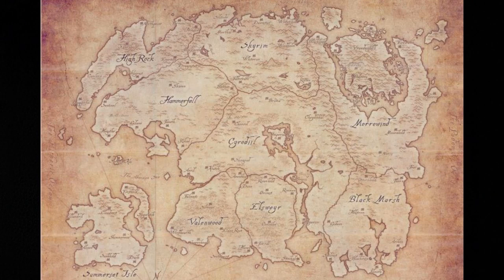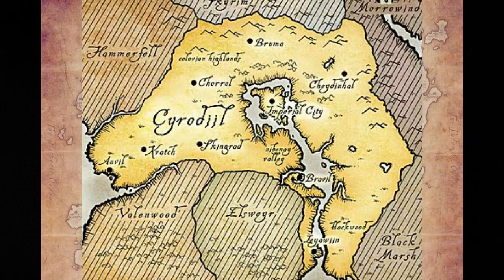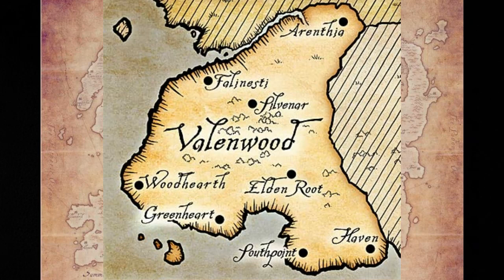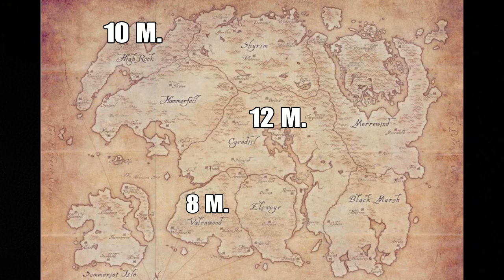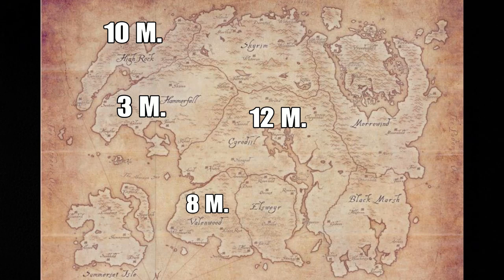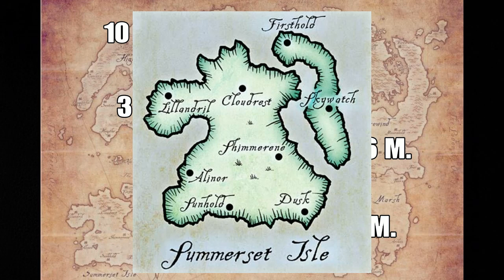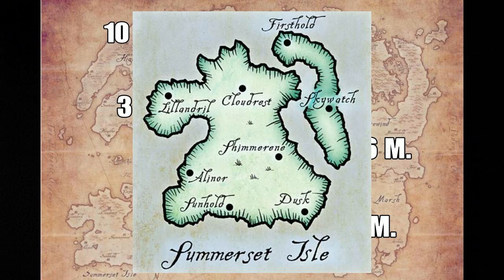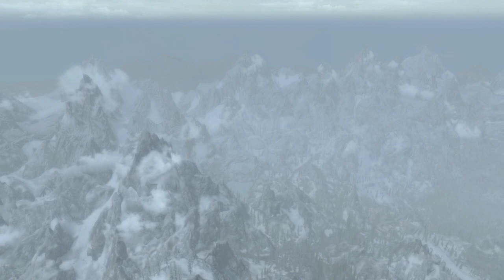Elder Scrolls Lore: Estimated Population of Tamriel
I've always been fascinated by the Elder Scrolls and its lore. So in this series I will be covering concepts, factions, characters, or events that haven't been explored too much. Today I'll be estimating the population of Tamriel.